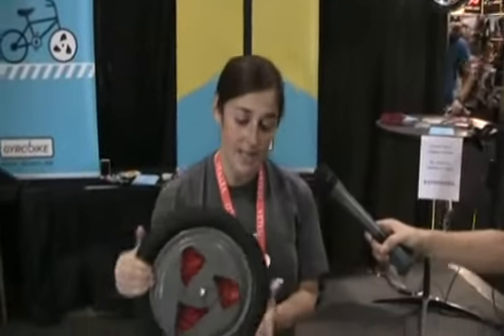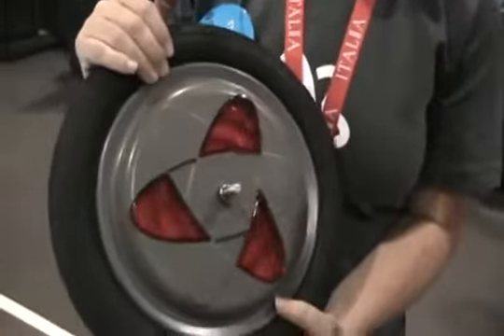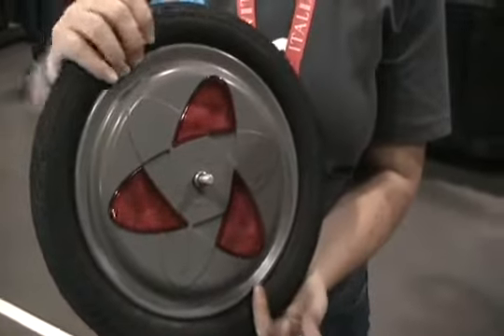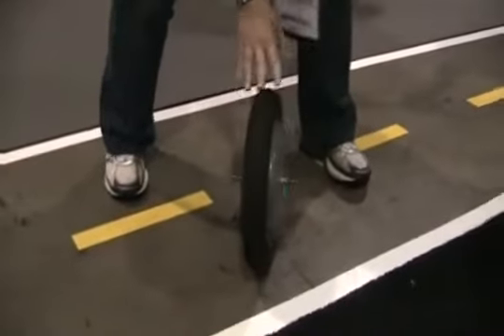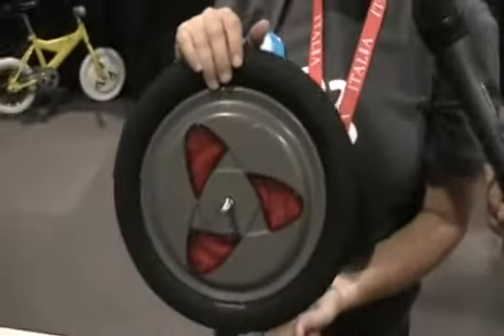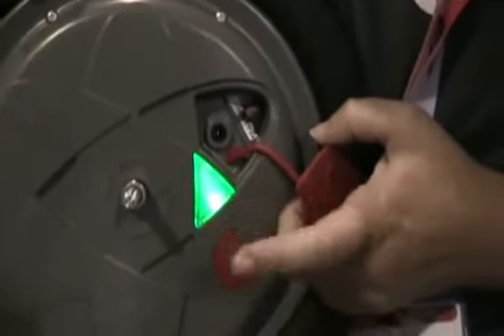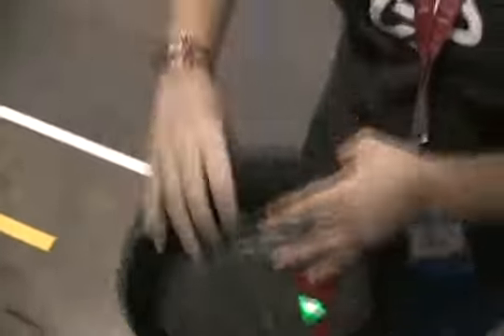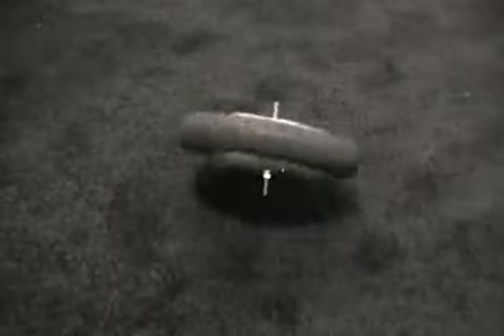Gyro Wheel Training Wheel